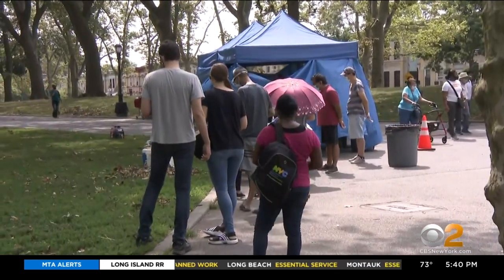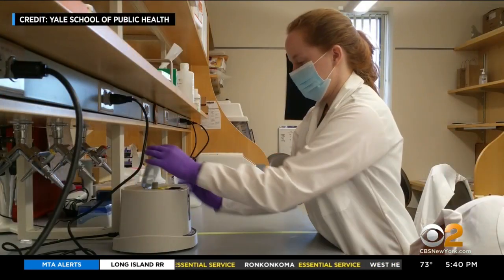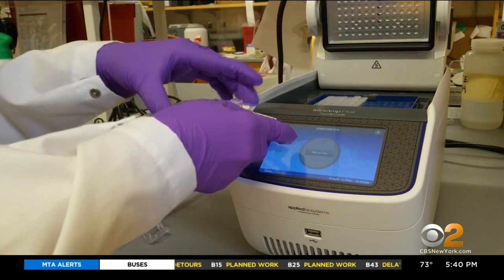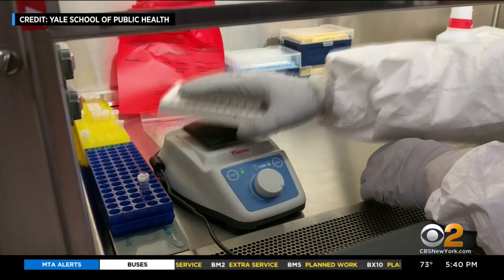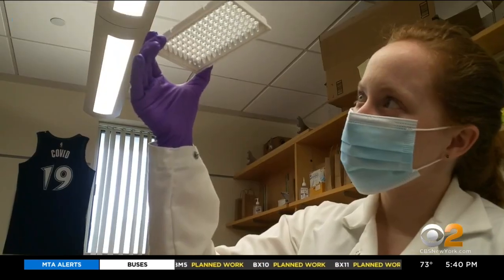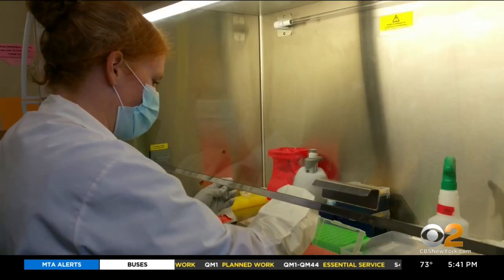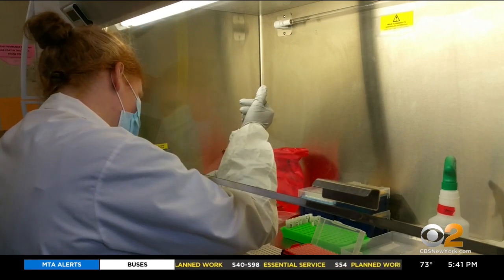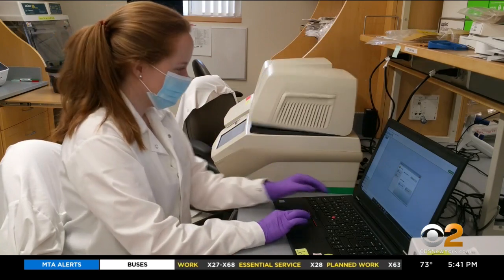Max Minute: Saliva Test May Finally Be Breakthrough To Quickly Identify Coronavirus Patients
There has been a potential breakthrough that could finally make fast, widespread COVID-19 testing possible. CBS2's Dr. Max Gomez reports.